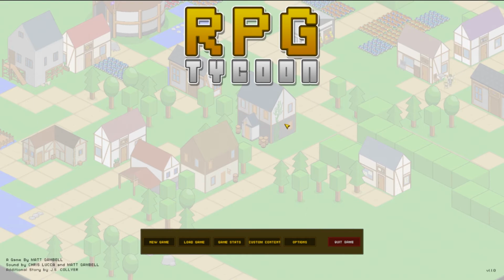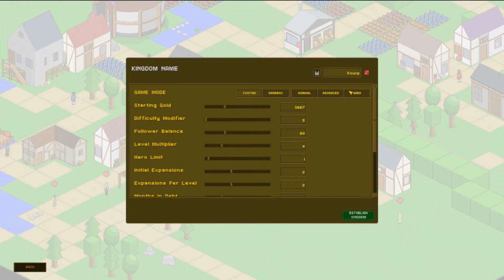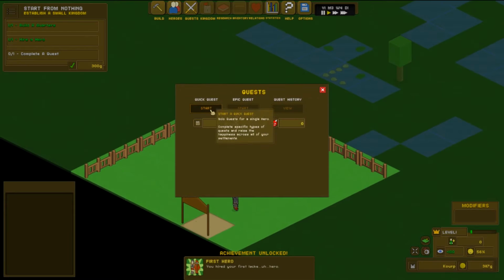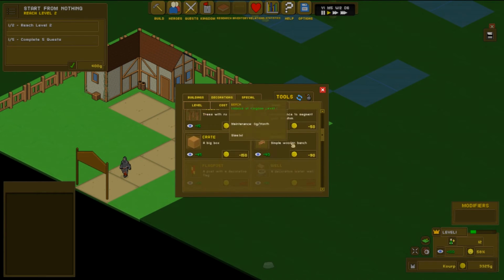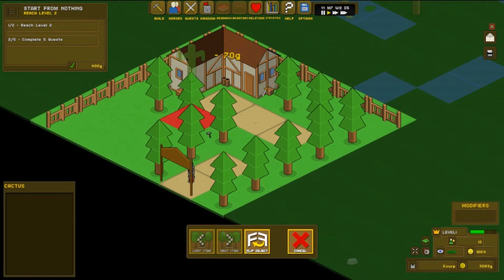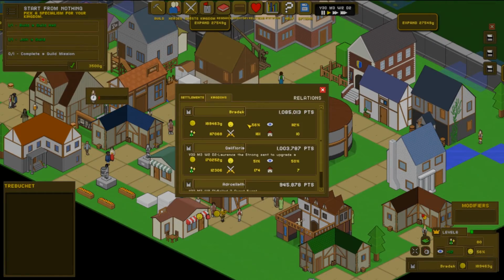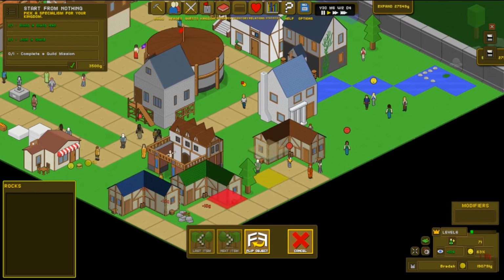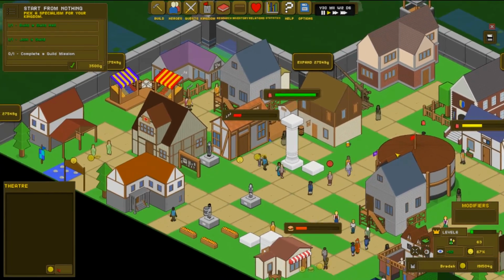RPG Tycoon - v1.1 Update Preview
In the first post-launch update I've added some new features and improvements to RPG Tycoon including the highly requested move tool which now lets you re-locate objects in the game world for a fraction of the cost of rebuilding it.

Some of the new mechanics and features covered in this preview are:

- New Custom Game Mode
- New Move Tool
- Improved Navigation Controls
- UI Tweaks and Improvements

Cheers,
Matt